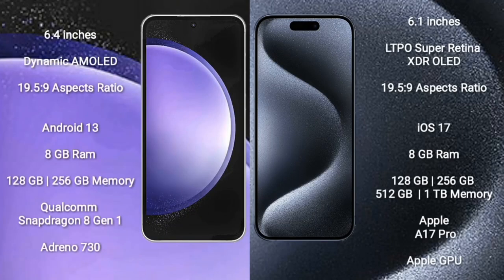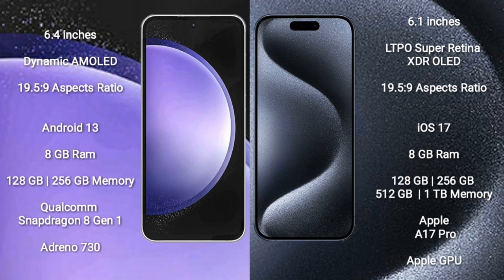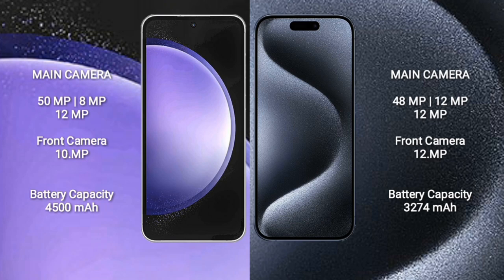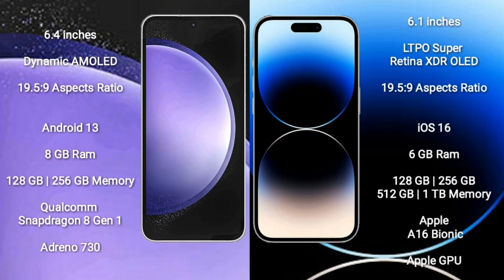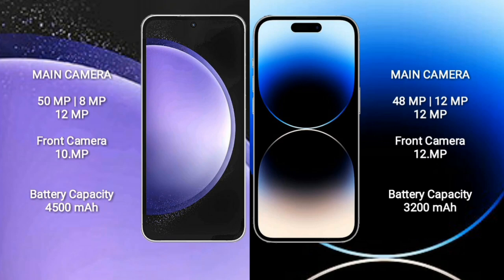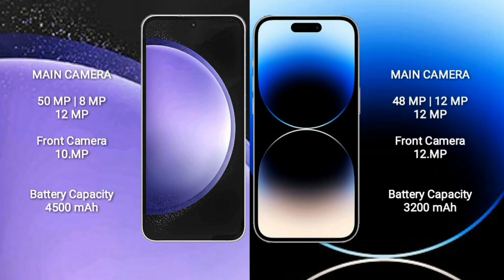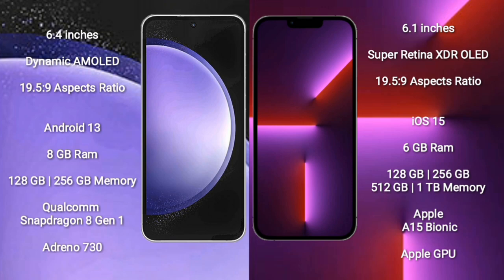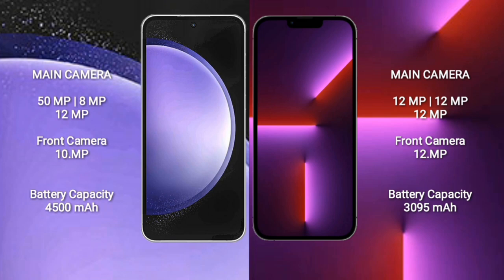Samsung Galaxy S23 FE vs iPhone 15 Pro vs iPhone 14 Pro vs iPhone 13 Pro